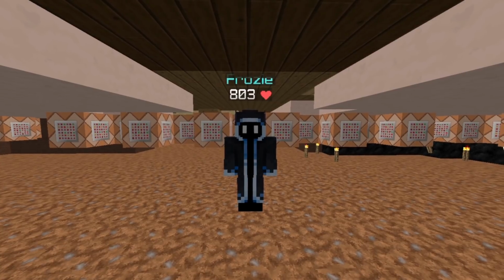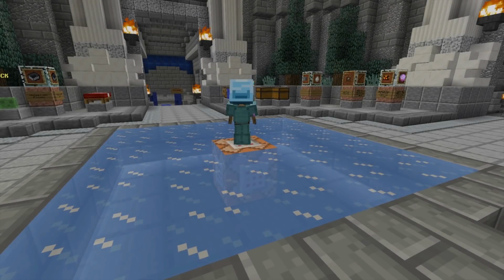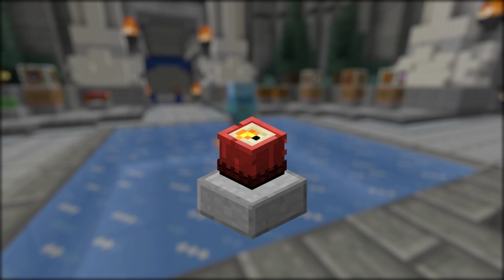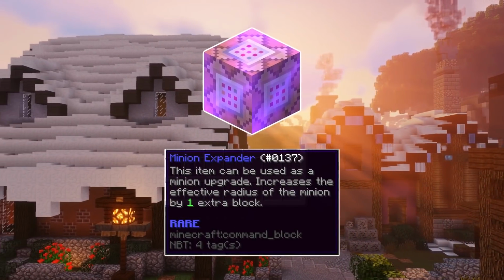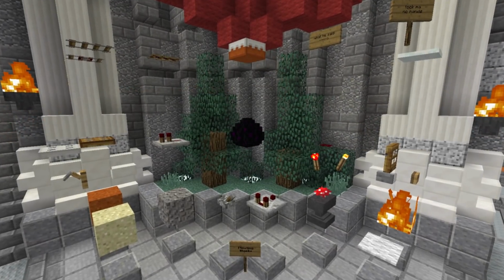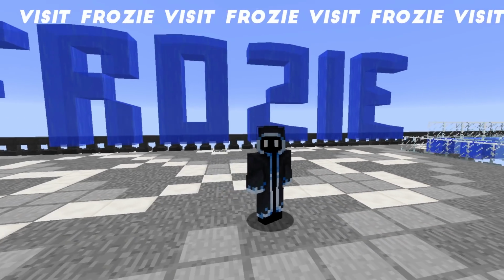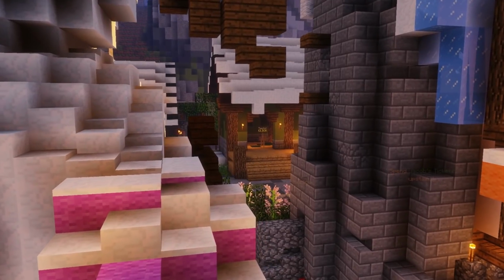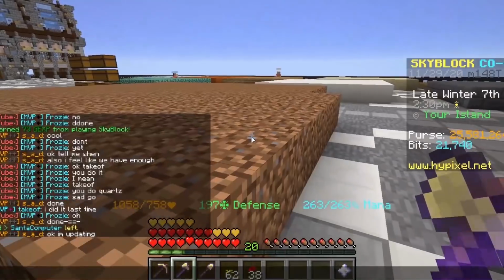Making Command Blocks & Placing Barriers || Hypixel Skyblock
Last video with bad audio quality :) New gear coming soon

It is finally time to It is finally time to release a method I've  been testing with for so long. Today I show you all how command blocks, fused chests, and placed barriers were created on Hypixel Skyblock.

Like the video! Goal: 200

▶ My Minecraft IGN: Frozie

▬▬▬▬▬[ FROZIE TEAM ]▬▬▬▬▬
These are people who have my utmost love and admiration:

❅ Video Editor - Patbruh ❅
——Inquiries and Socials——

Thumbnail Maker - iiblues
Island Builder - takeof
Artist - firesarah01

▬▬▬▬▬[ SERVER ]▬▬▬▬▬
💬 Server IP: mc.hypixel.net
💬 Gamemode: skyblock

▬▬▬▬▬[ MUSIC AND VIDEO ]▬▬▬▬▬
Any copyright concerns can be handled at froziegamer.gmail.com

That being said check out some good music used in this video:
○ Ambient Sounds from Seasons After Fall
○ Aquatic Ambience from DKC
○ Island Life from The Legend of Zelda Phantom Hourglass

 extra footage taken from IGN Deotime